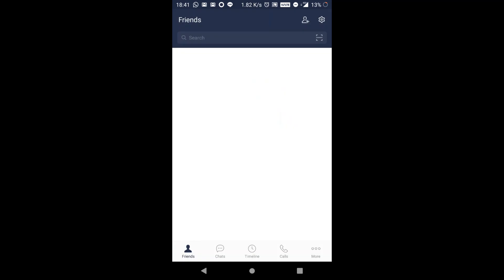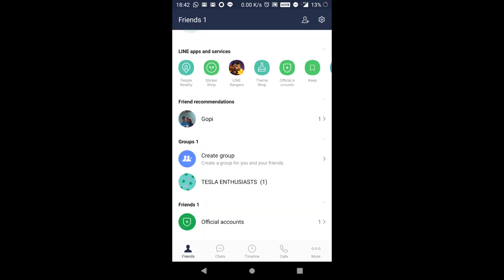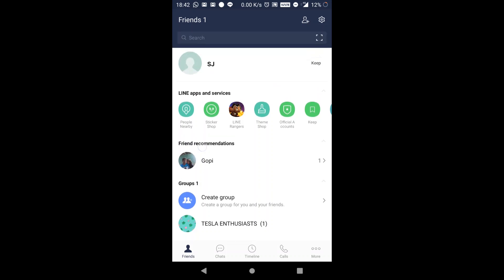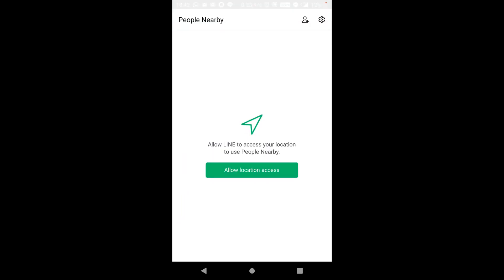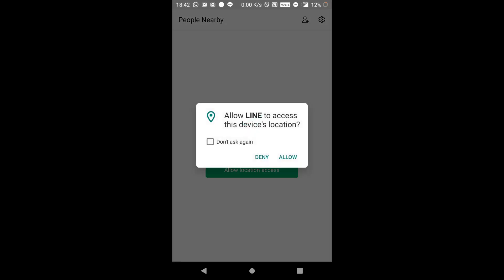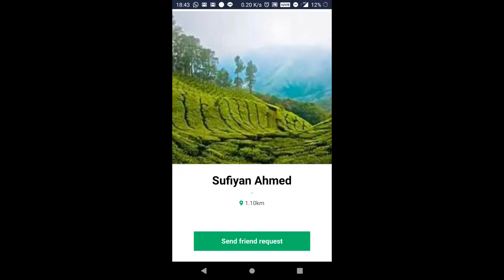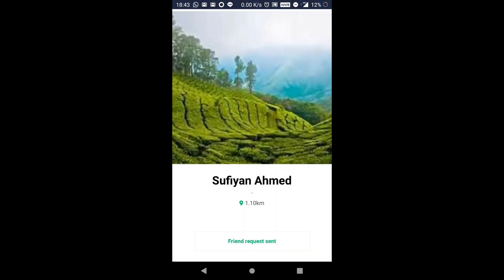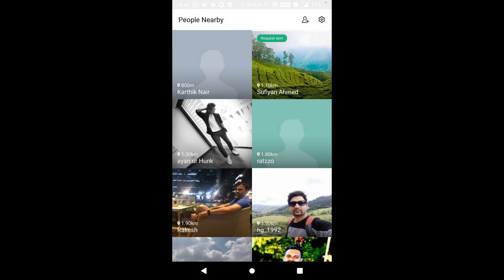How to use Line app to add people nearby?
Line App allows anyone to communicate easily, In this 1 Minute video we show you how to access this feature and add people around you who are on the Line app.